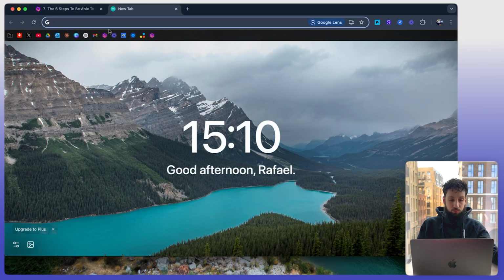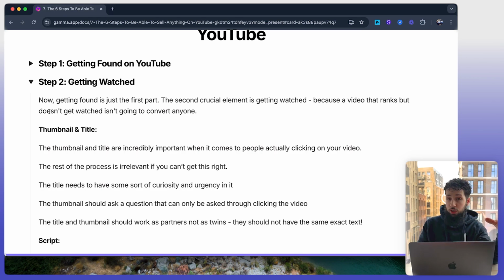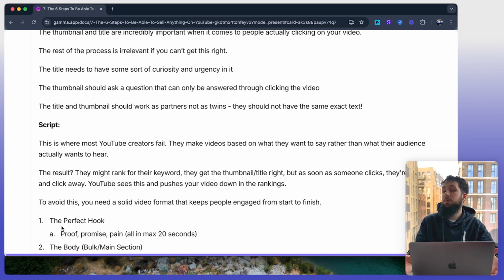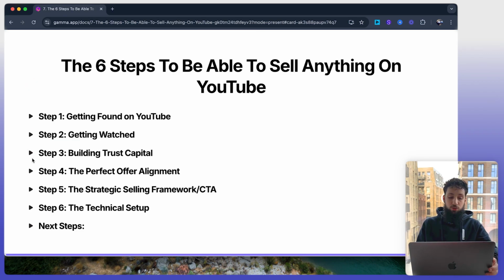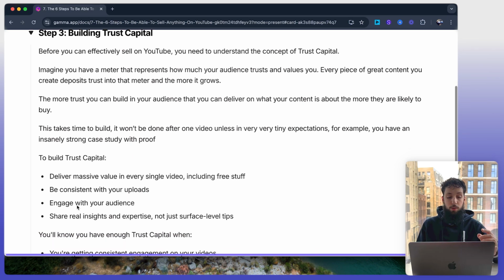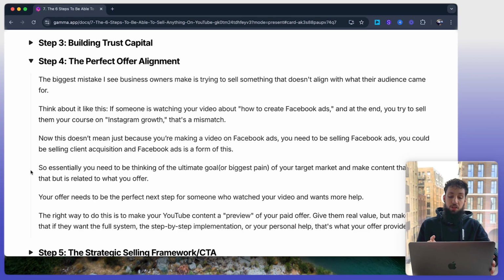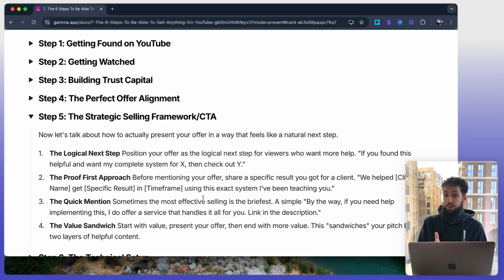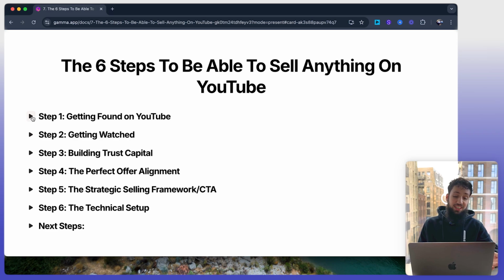6 Steps To Get High Ticket Sales On YouTube in 2025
6 Steps To Get High Ticket Sales On YouTube in 2025

Most business owners make crucial mistakes with their YouTube strategy, costing them thousands in lost high ticket sales monthly. When done properly, YouTube becomes the most powerful tool for generating high ticket sales without complicated funnels or ads. This guide reveals my exact 6-step process for turning viewers into high ticket sales clients.

I'll show you how to get found on YouTube with strategic keyword research that attracts potential high ticket sales, create compelling thumbnails and titles, craft engaging scripts, build trust capital, align content with your high ticket sales offers, and implement the perfect call-to-action framework for converting viewers.

The high ticket sales process on YouTube differs from traditional methods, which is why most fail to generate high ticket sales from their content. Whether you're a business owner, agency owner or coach mastering high ticket sales on YouTube requires understanding what ideal clients search for and positioning yourself as the solution.

This tutorial provides a roadmap for converting viewers into HIGH TICKET SALES opportunities without millions of subscribers. By implementing YouTube SEO, creating hooks with proof and promise, delivering massive value, and strategically presenting your offer, you'll build a system for generating high ticket sales through your content and create a pathway to HIGH TICKET SALES conversations that transforms your channel into a high ticket sales machine bringing you premium clients.